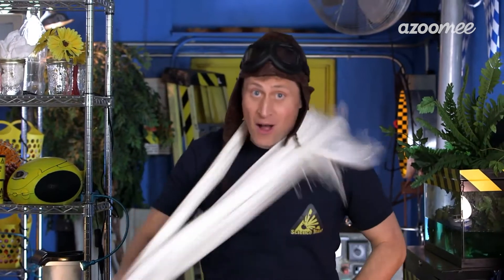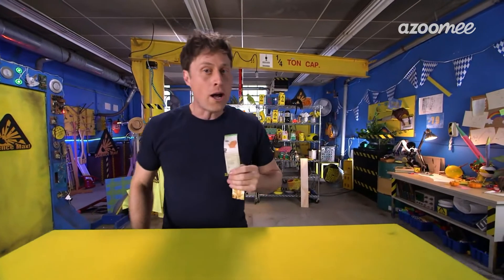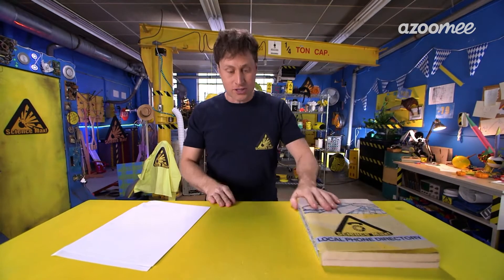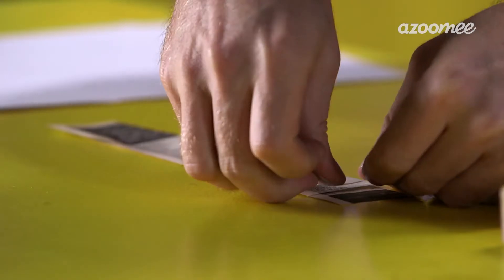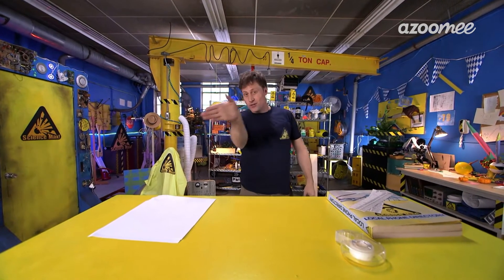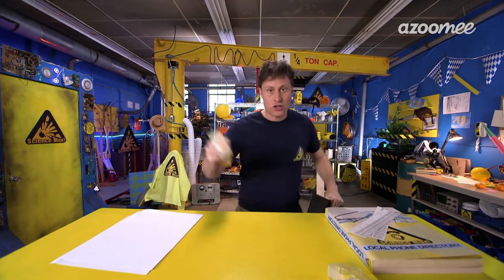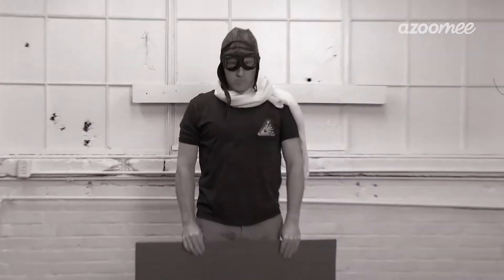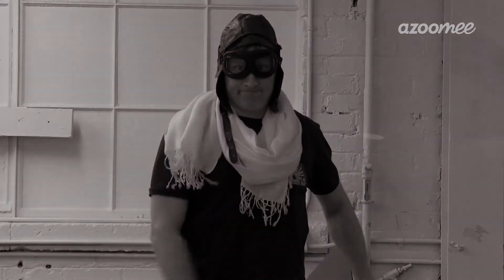Making Tumble Flippers! 🦅👋 | Science Max | Azoomee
Our host Phil takes us through a fascinating experiment in aerodynamics. Yes, it looks a bit like magic at first glance; but that's just science! 👌🤓

For all episodes of Science Max and many more fun shows, download the Azoomee App

Each episode of this science show begins with host Phil showing a little experiment, and he tells viewers how to do it at home. Then the real science show begins…